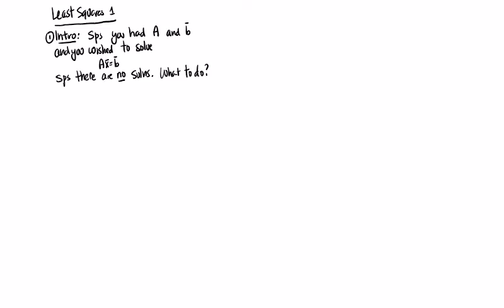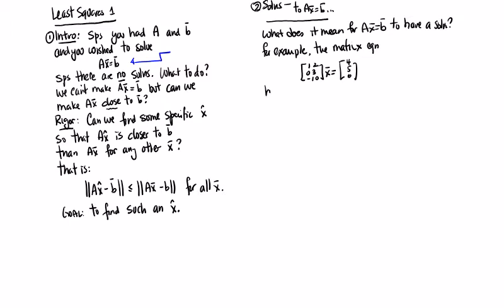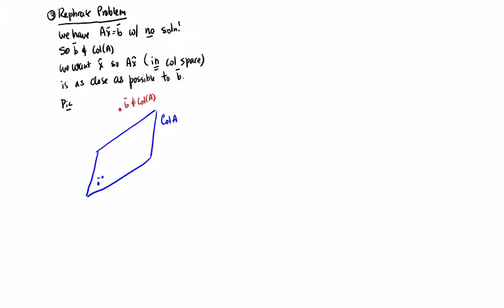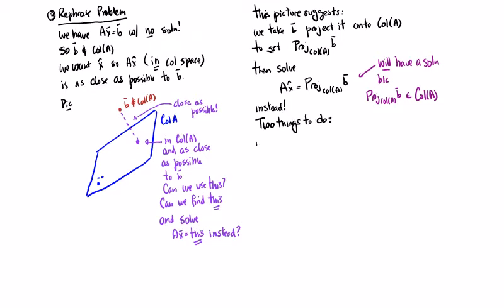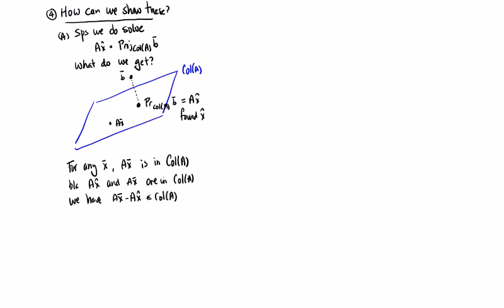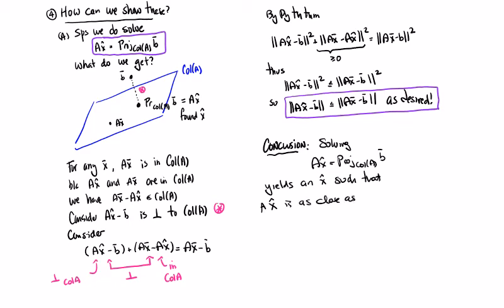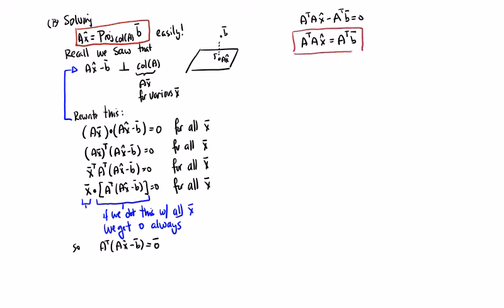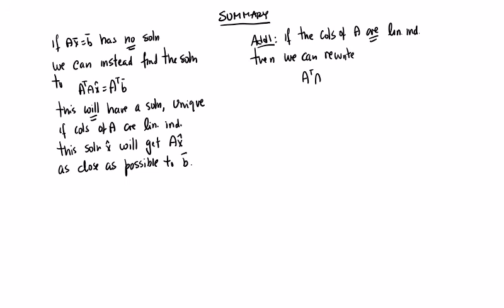Least Squares 1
Method of Least Squares - Theory related to matrix equations.